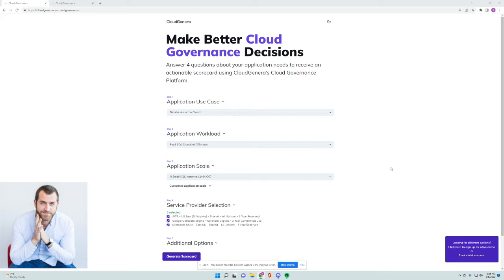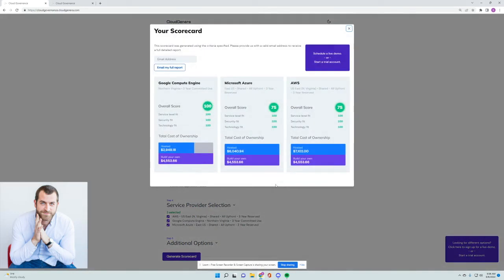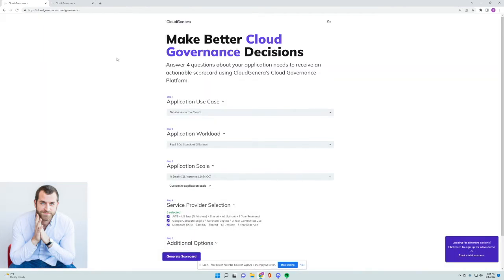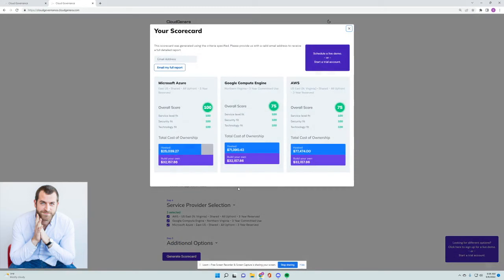SQL Standard vs SQL Enterprise Licensing in the Cloud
When migrating workloads to the cloud, there is no “one size fits all”.

As you move your 2012 SQL server to Azure you are granted access to the security patches without additional cost. This makes a strong business case for moving 2012 SQL server to Azure.